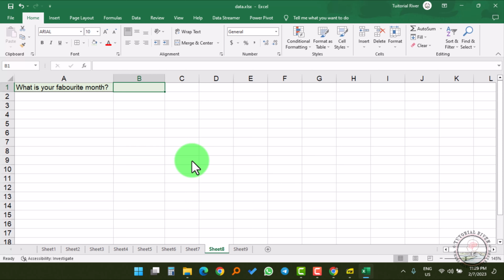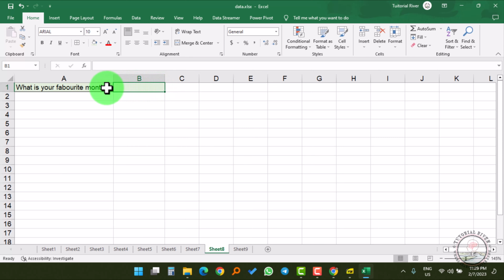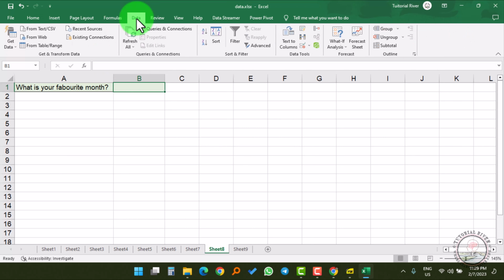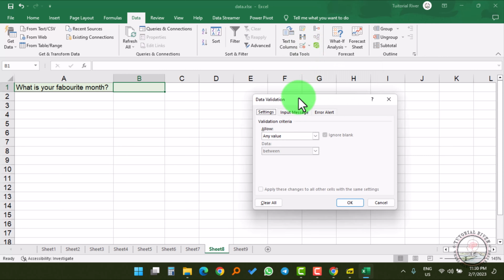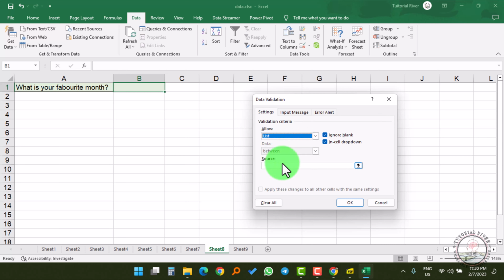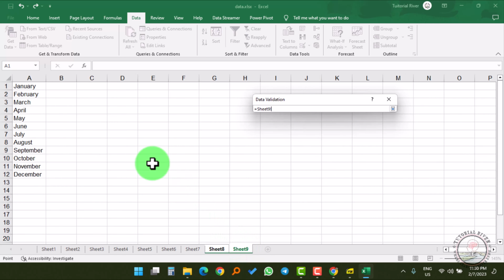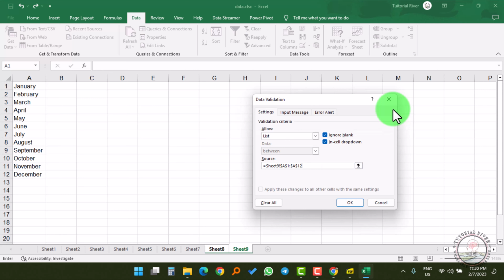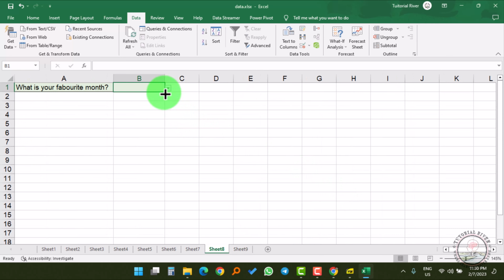How to create drop down list in excel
Microsoft Excel is more than a computer program your parents used at their desk jobs. When used effectively, it can be a rewarding tool in your arsenal, whether you're a business owner, a professional, need to manage your household finances or schedule, or simply need a budget. Drop-down lists are one way to simplify data input within Excel, which is helpful where time is money.

how to create drop down list in excel with multiple selections
how to create drop down list in excel with colors
how to create drop-down list in excel 2016
how to create drop down list in excel with colour
how to create drop down list in excel without data validation
how to create drop down list in excel with if statement
how to create drop down list in excel for entire column
how to create drop down list in excel based on cell value
how to create drop down list in excel with corresponding values